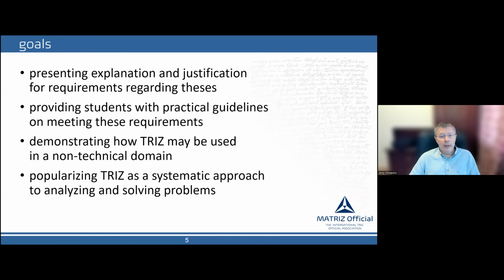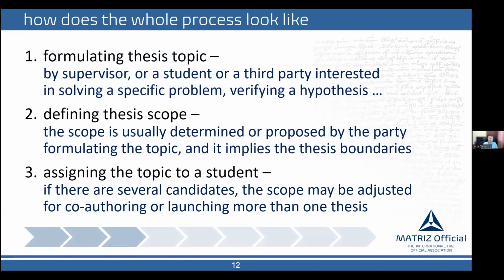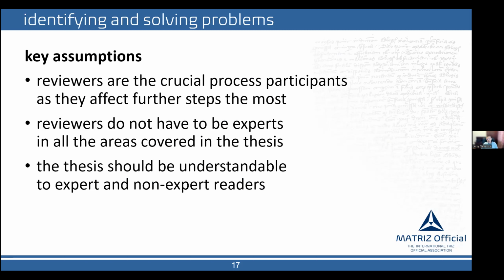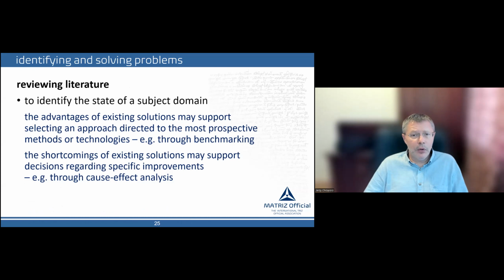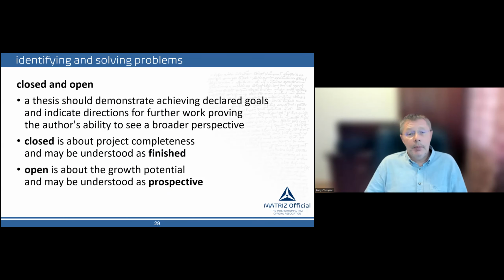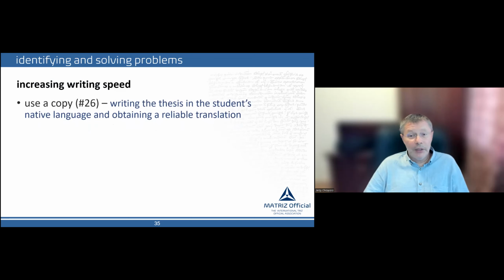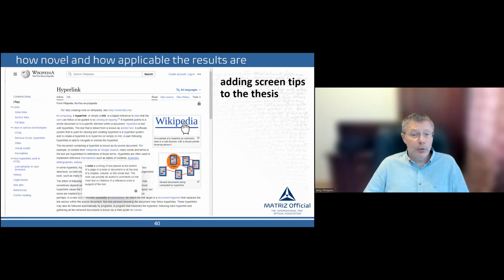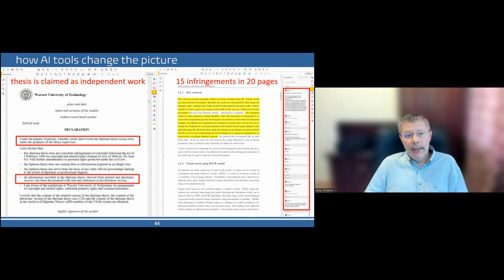MATRIZ Official Webinar 15 09 2023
Webinar "Using TRIZ in a non-technical area: How to write a top-notch thesis or article on time" by Dr. Dr. Jerzy Chrząszcz